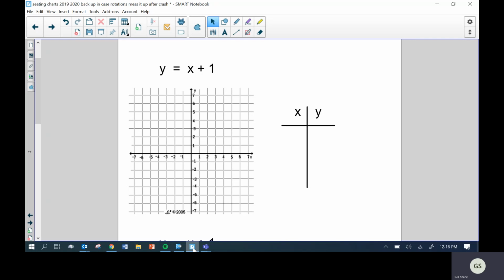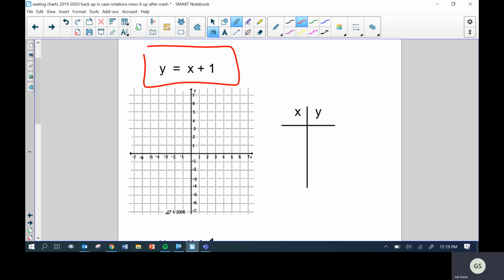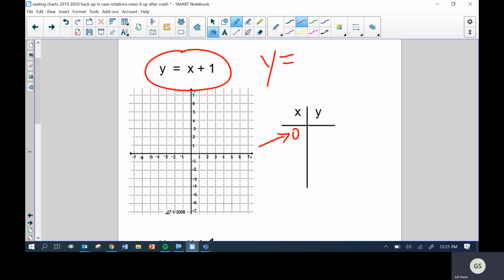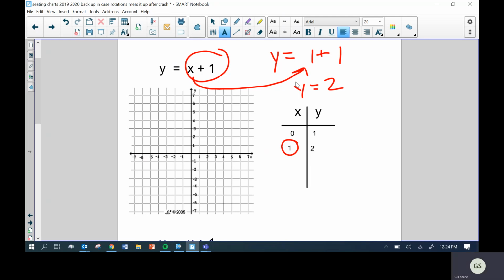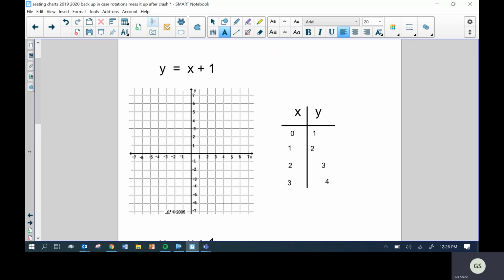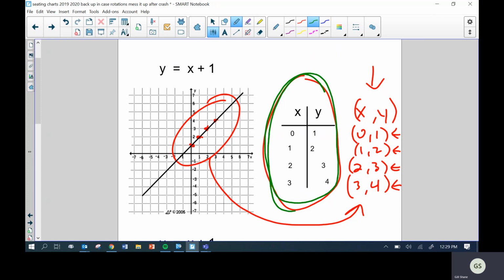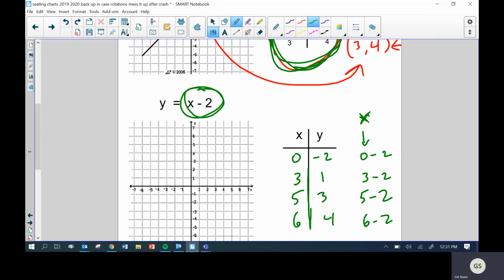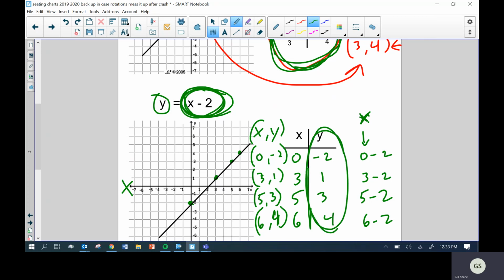Graph a line by finding x and y values - Introduction to Linear Equations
This is really designed as pre-work to the Linear Equations lesson for Algebra (1A). It is also a good idea to watch the pre-work videos "What is a line" and Putting points (graphing coordinates) on a graph (coordinate plane)